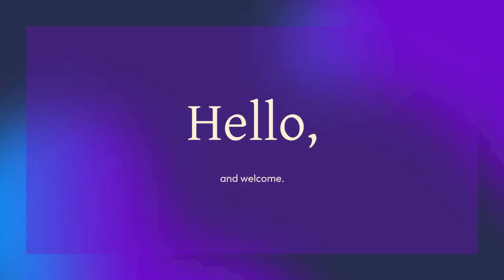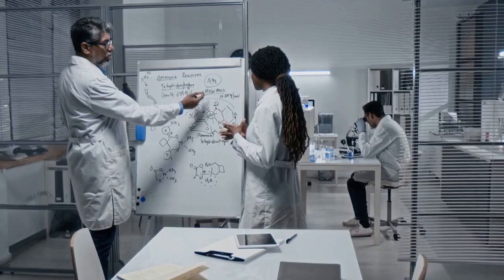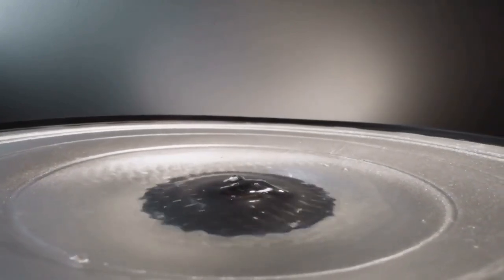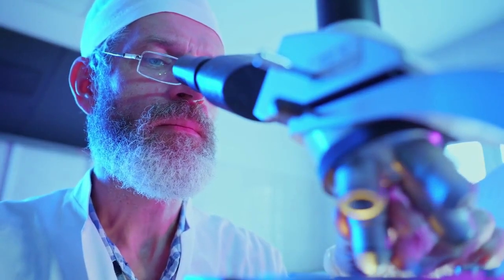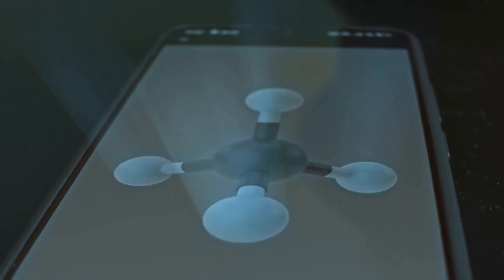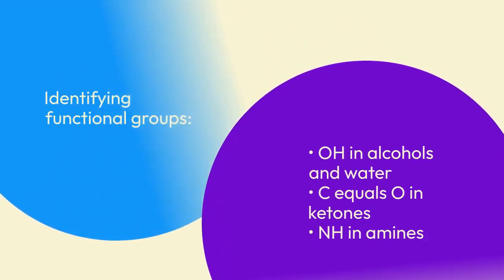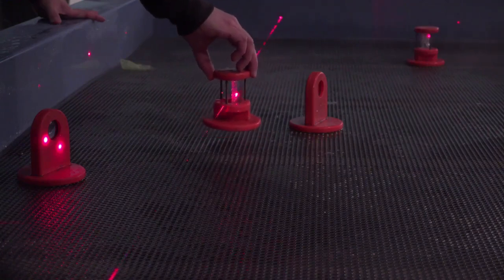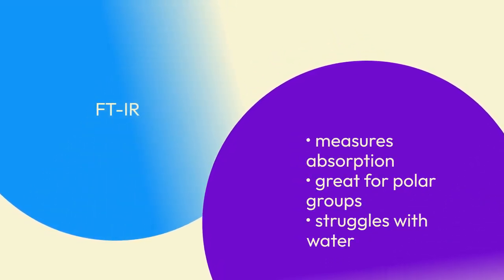What Is The Difference Between FTIR And Raman Spectroscopy?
What Is The Difference Between FTIR And Raman Spectroscopy? -- FTIR (Fourier-Transform Infrared) and Raman spectroscopy are complementary vibrational techniques used to identify molecular structures. FTIR measures the absorption of infrared light by a sample, detecting molecular vibrations that cause a change in the molecule's net dipole moment. This makes bonds like O-H, C=O, and N-H strong IR absorbers. Raman spectroscopy, conversely, measures the inelastic scattering of monochromatic light (typically from a laser). It detects molecular vibrations that cause a change in the molecule's polarizability. This makes highly symmetric vibrations, like C=C double bonds or S-S bonds, strong Raman scatterers. A key practical difference is water: it's a strong IR absorber, making FTIR challenging for aqueous samples, while it's a weak Raman scatterer, an advantage for biological samples in water. Often, what is strong in one technique is weak or absent in the other, making them powerful when used together.